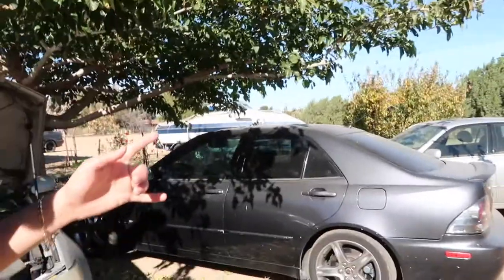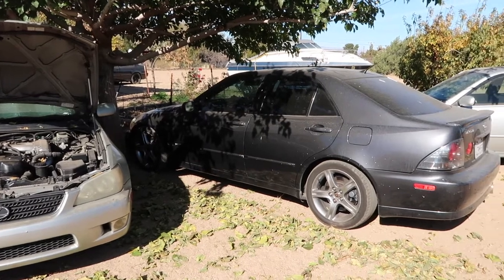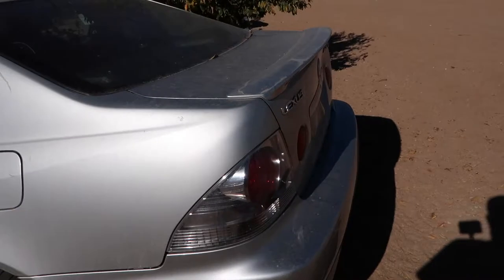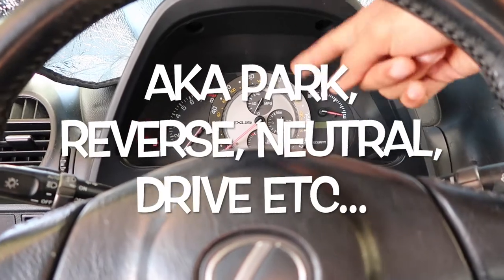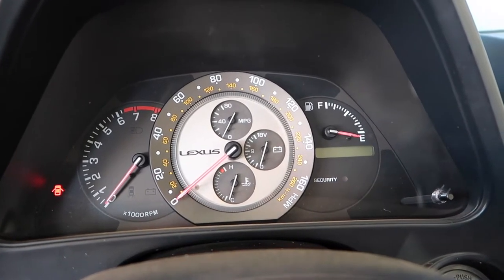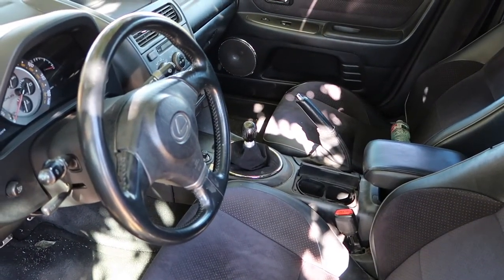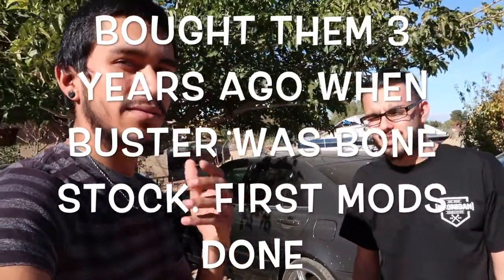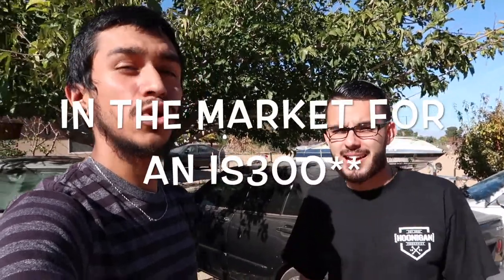5 Things We LOVE About Our Lexus Is300's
Sooo we've seen across the internet a few people make video's about 5 things they love or hate about the is300 and they tend to be some petty reasons such as "I hate it doesn't have AUX".. 😒 like really? So we wanted to make a video where we explained 5 things we LOVE about IS300's in a more of an enthusiast approach. Since we have 3 IS300's, of which 2 are 5 speed manuals, we figured we would be great candidates to give information to those who are potentially in the market for an is300 or those who already own an is300.